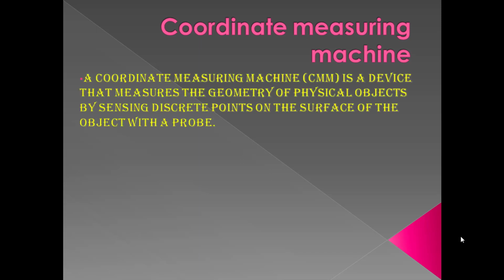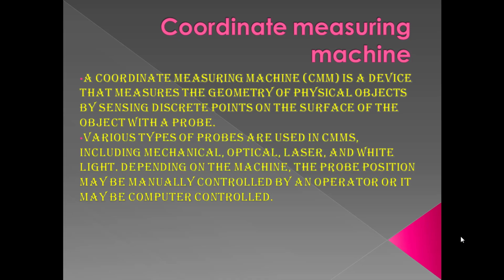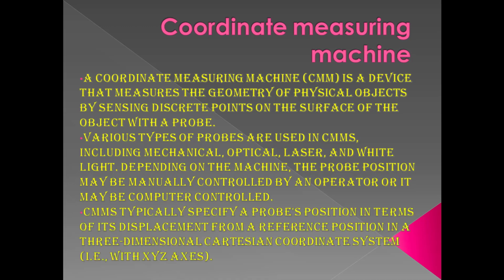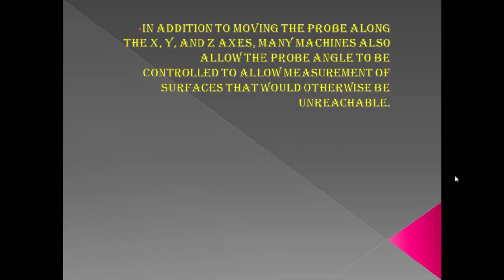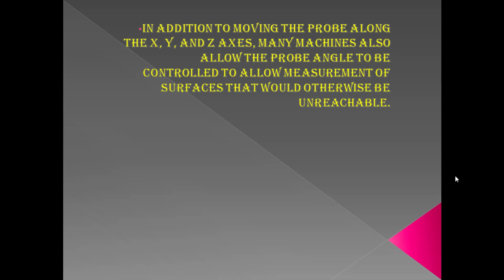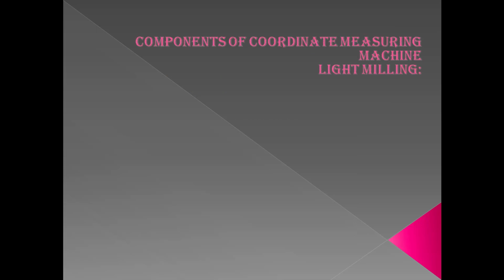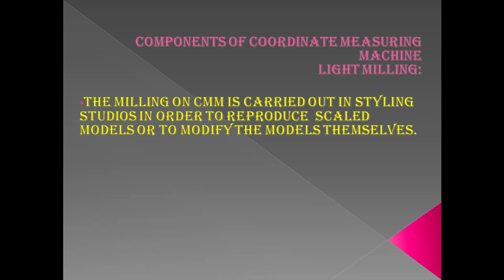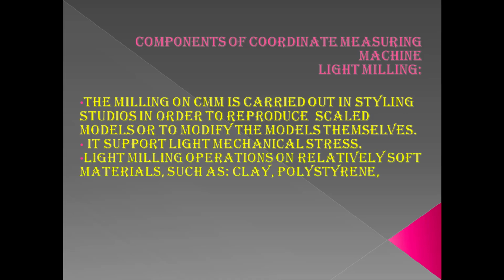Coordinate Measuring Machine|Measurement And Metrology|Innovation And Study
You are able to understand the process and working of CMM.
If any query mention in the comment section.